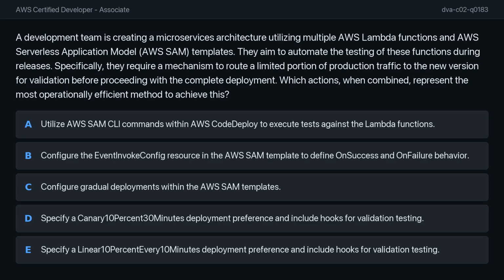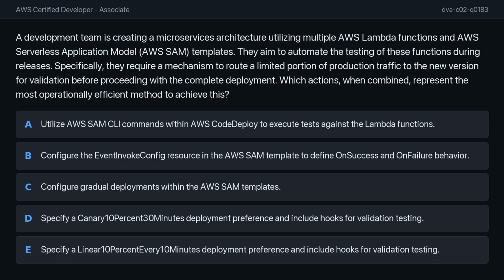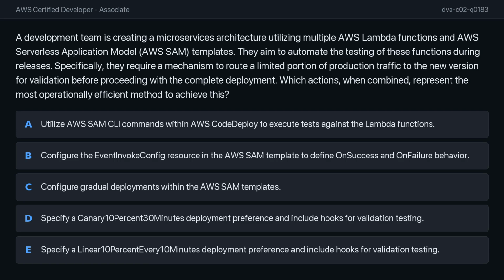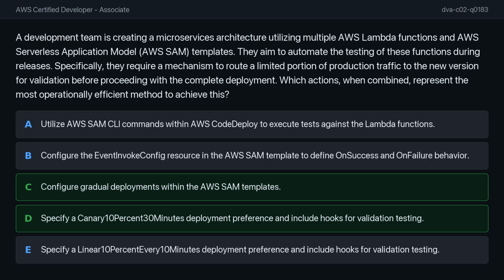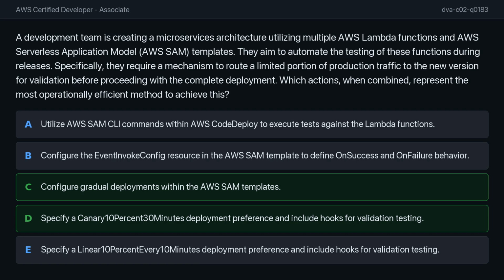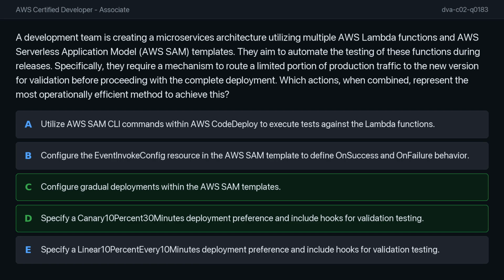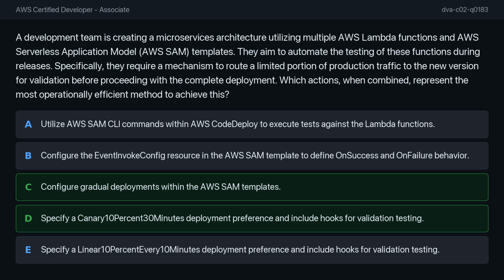Certingo | AWS Certified Developer - Associate (DVA-C02) — Question 183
🎯 Getting ready for the AWS Certified Developer - Associate (DVA-C02) certification? Practice FREE with a real exam demo

📚 AWS Certified Developer - Associate (DVA-C02) | Question 183

A development team is creating a microservices architecture utilizing multiple AWS Lambda functions and AWS Serverless Application Model (AWS SAM) templates. They aim to automate the testing of these functions during releases. Specifically, they require a mechanism to route a limited portion of production traffic to the new version for validation before proceeding with the complete deployment. Which actions, when combined, represent the most operationally efficient method to achieve this?

🎯 Category: Deployment
🧠 Stop memorizing random questions: unlock the full question bank, timed exam simulations and spaced repetition (SRS) that tells you when to review each topic